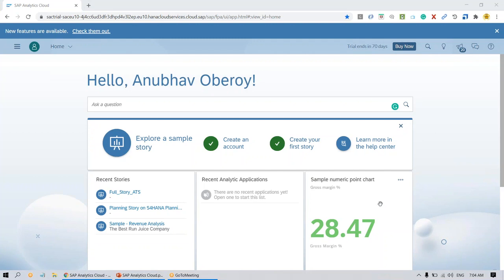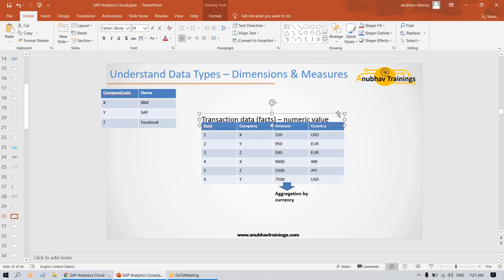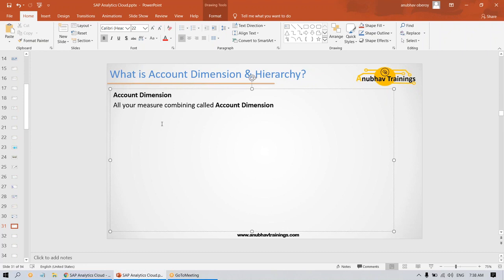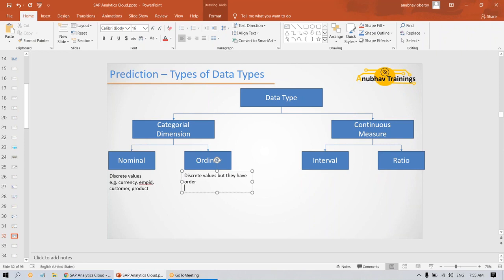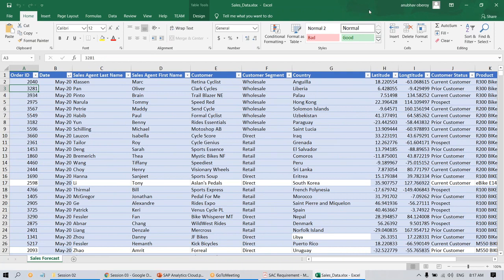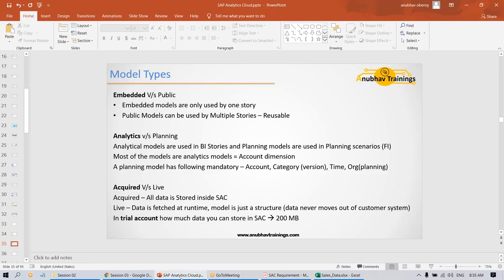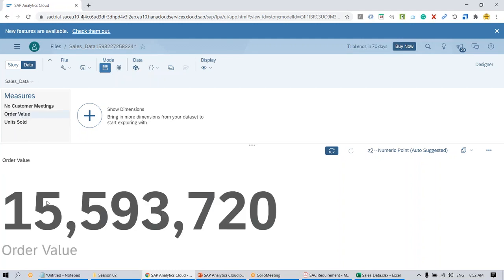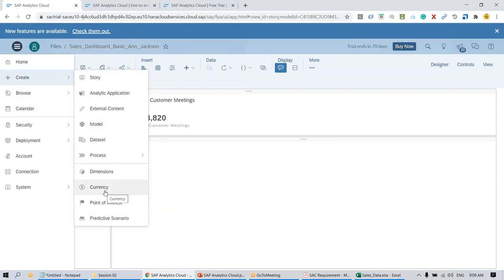Sap Analytic cloud Videos